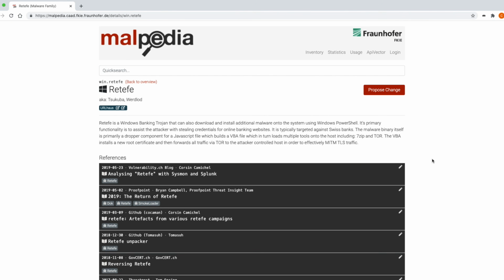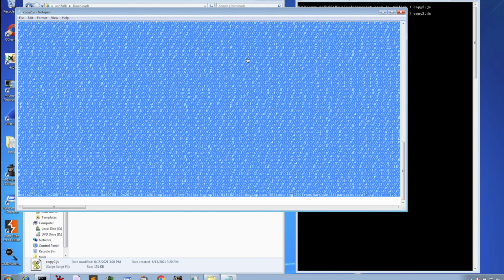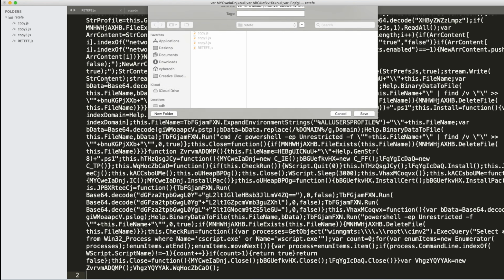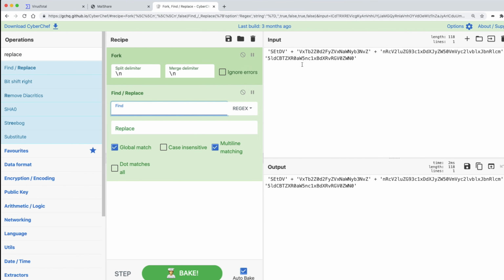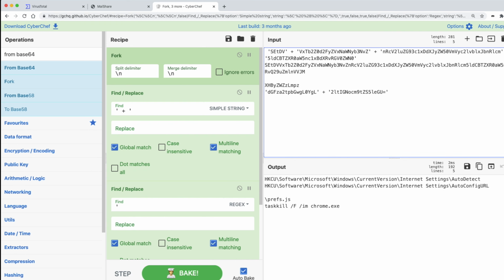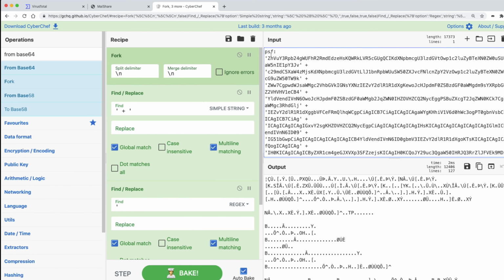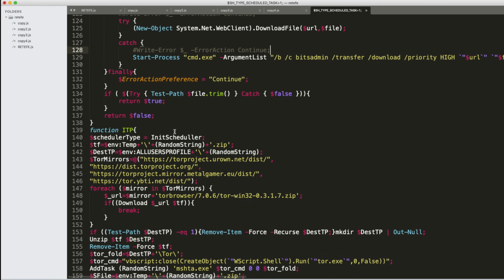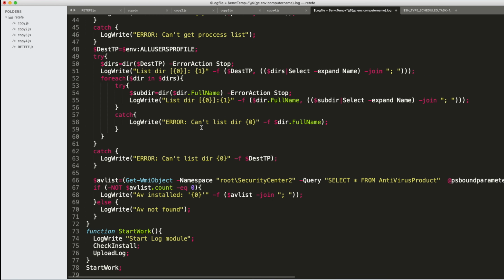JavaScript Malware - How bad can it be?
Here we take a super-quick run through Retefe malware in order to showcase some simple tricks I use to make analysing JavaScript malware easier.

LINKS
If you want to download the malware from the video and play along, then check out the following links: